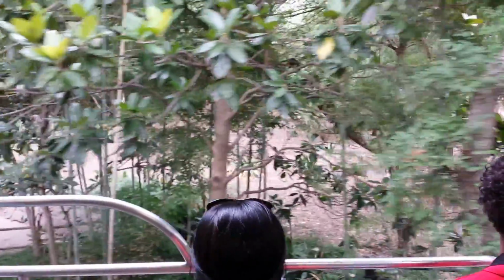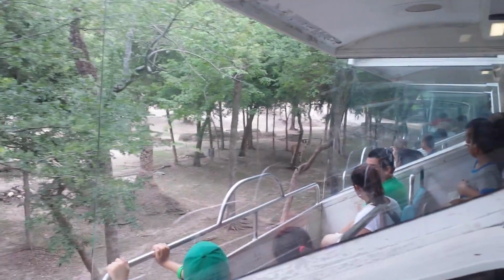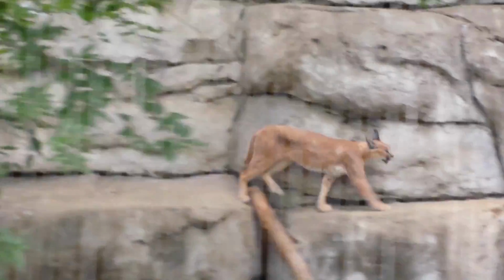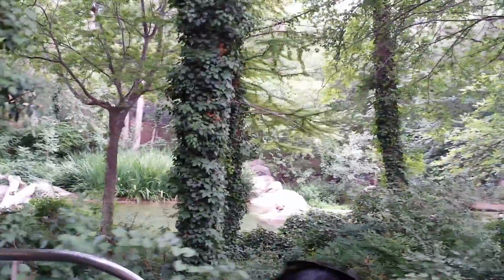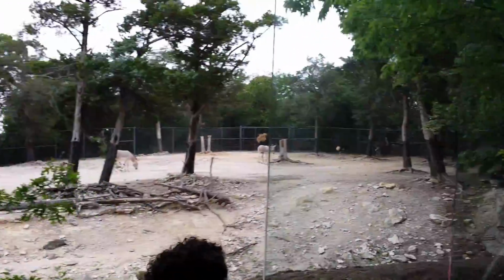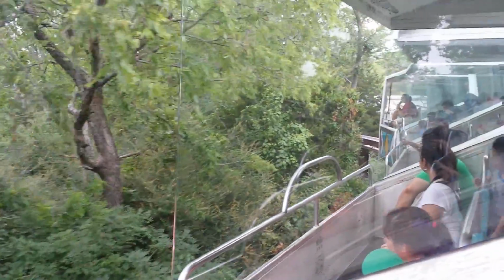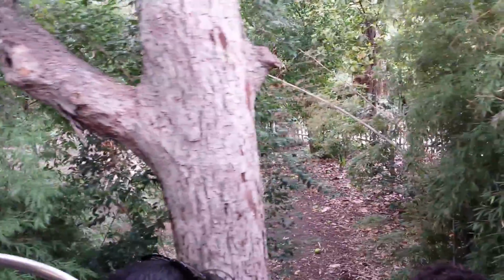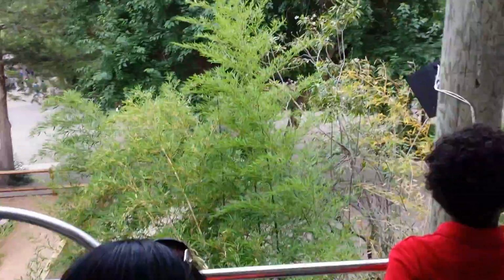Dallas Zoo Monorail 2014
Riding the monorail at the Dallas Zoo 6-21-14